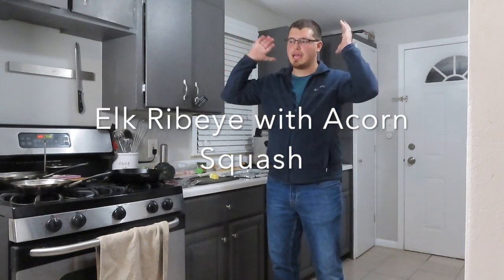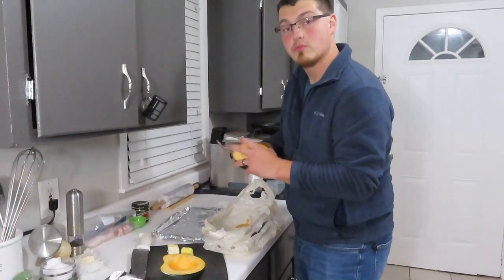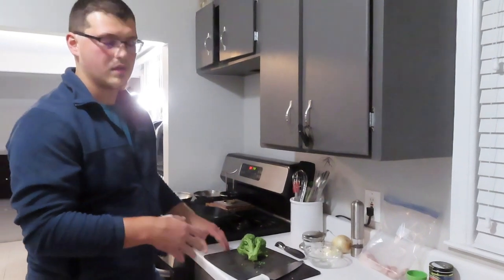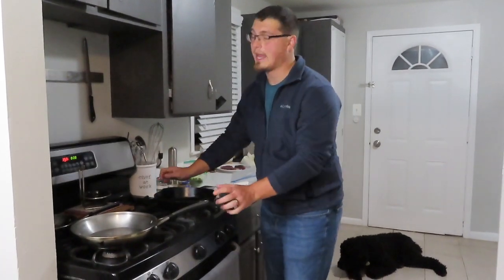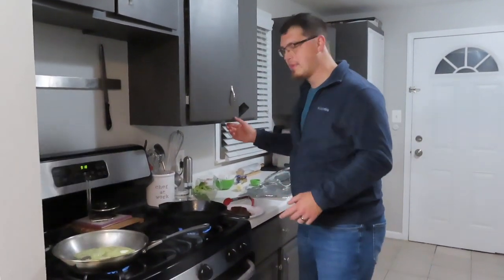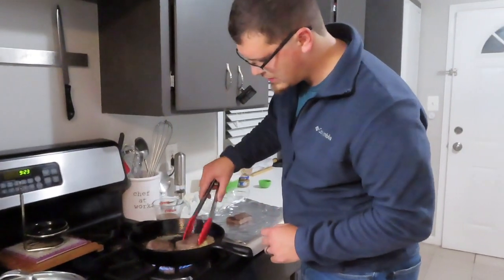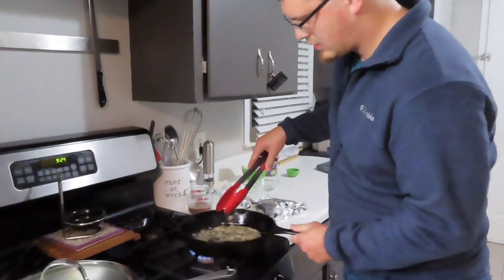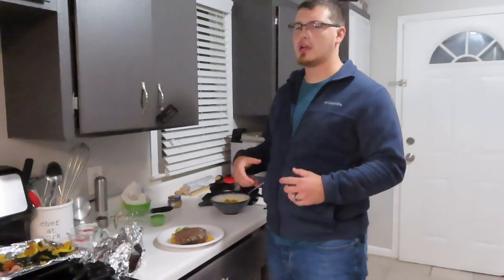Elk Ribeye with Bacon Acorn Squash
We are still home in the process of selling our house before our next adventure in the UP!  We decided to make Elk this week in the spirit of Fall and hunting season! Justin has a love for hunting and cooking wild game. We paired it with a fall favorite, acorn squash!  Let us know what you would like us to cook next!